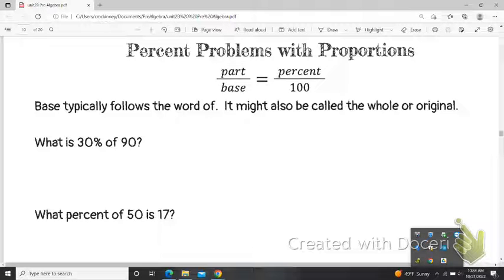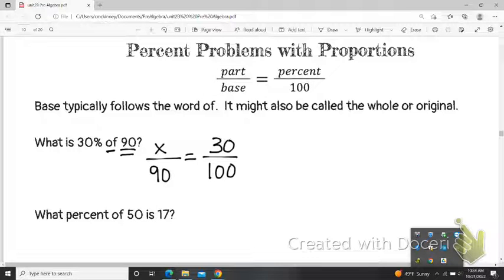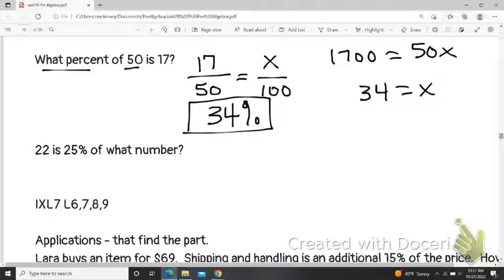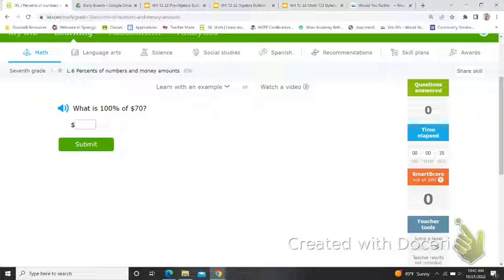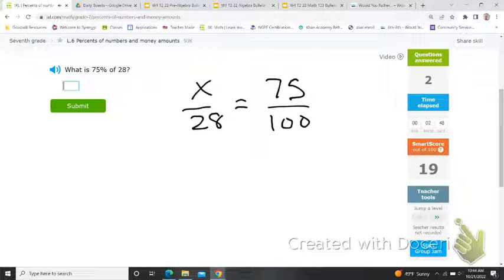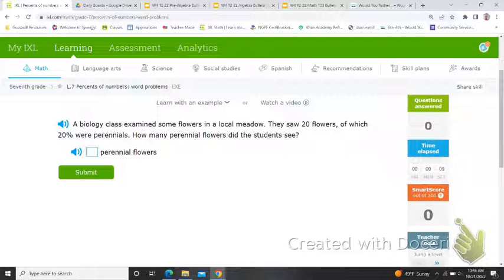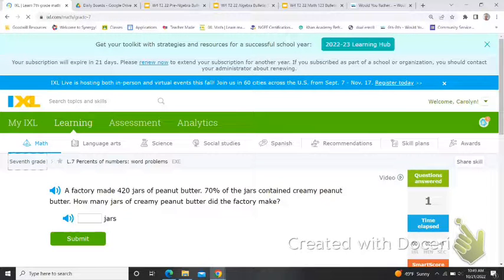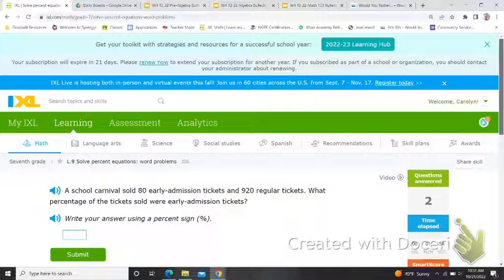2B.5a Percents part 1